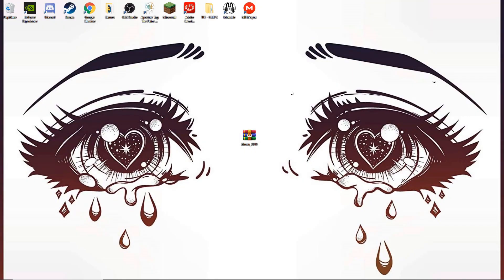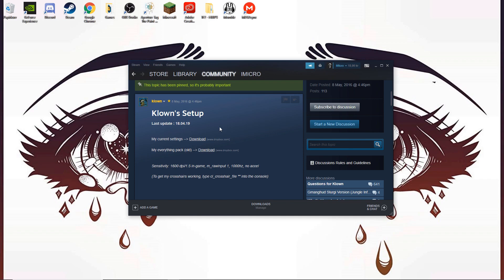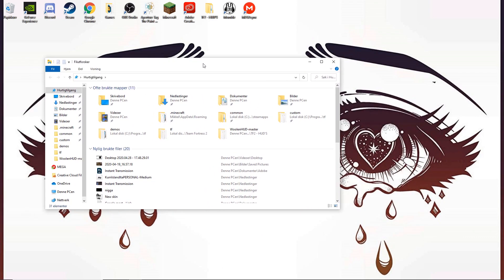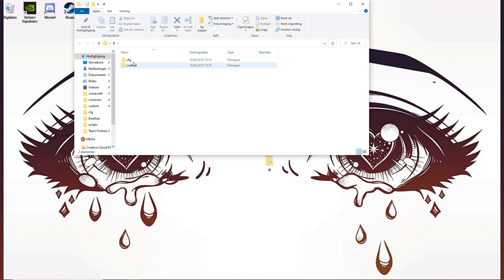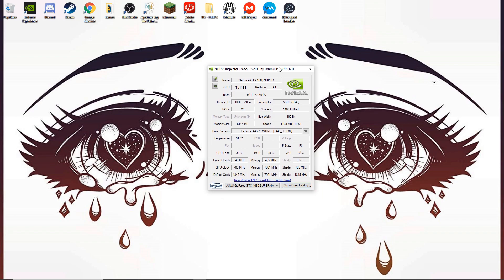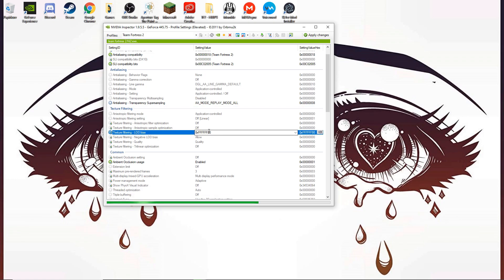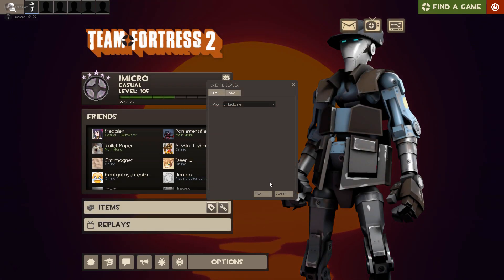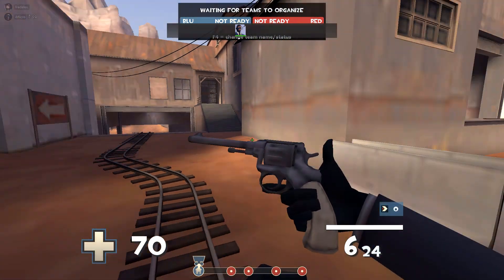[TF2] How to get Klown's comfig / lod tweak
Please note that this config is old and not the best for performance. You can achieve the same visual result with way better fps using mastercomfig combined with NVIDIA Inspectors LOD tweaks.

If you didn’t understand the lod tweak part, then here is another guide that might be easier to follow